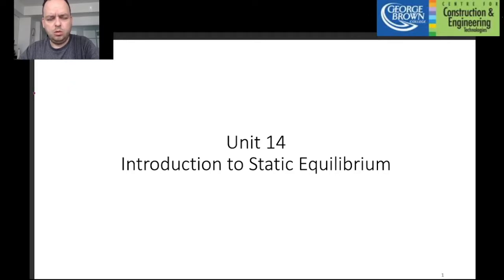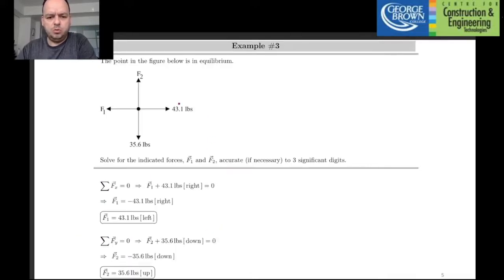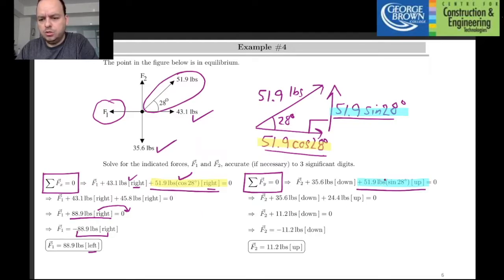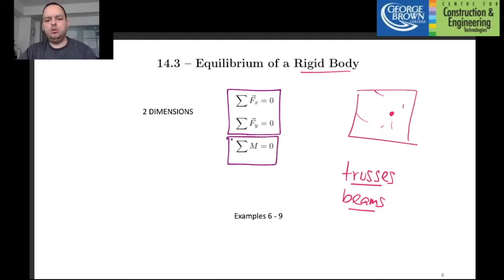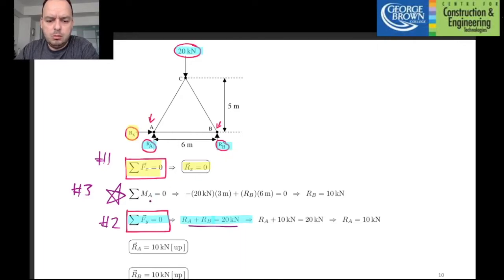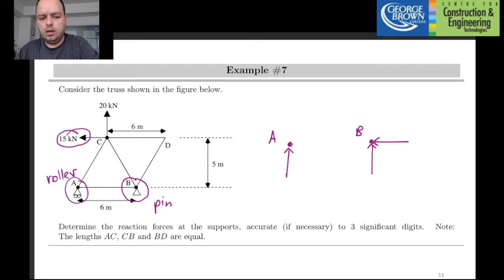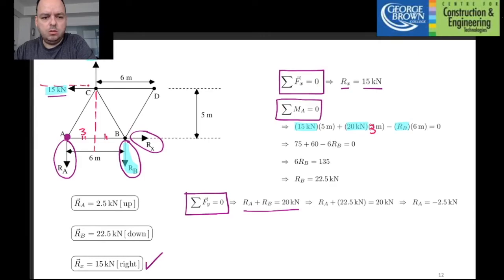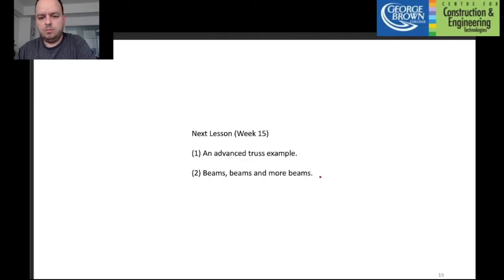Statics | Trusses | Reaction Forces at Supports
(Technical Math and Physics - Week 14 - Static Equilibrium 1) An introduction to static equilibrium of point bodies and rigid bodies.  Solve for reaction forces for two simple trusses.  This video is a companion to the course material that is posted on Blackboard.